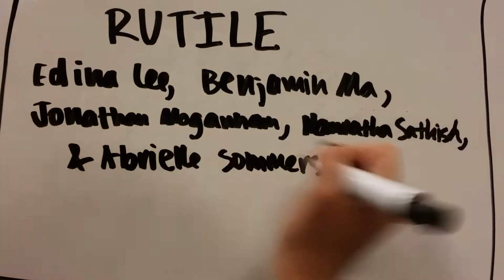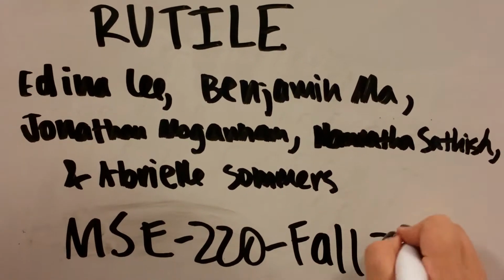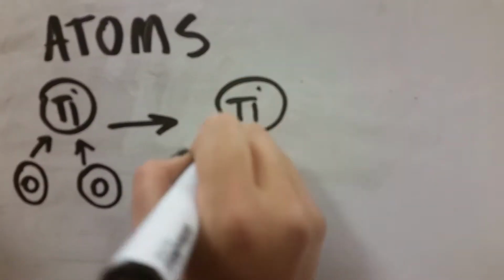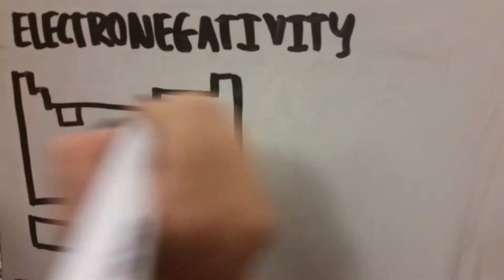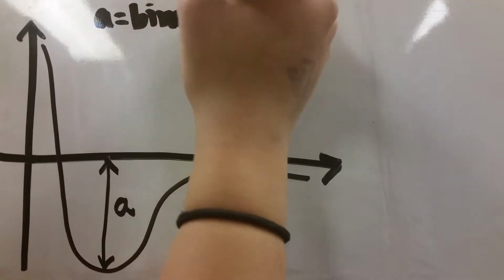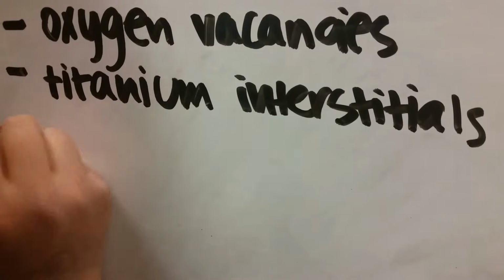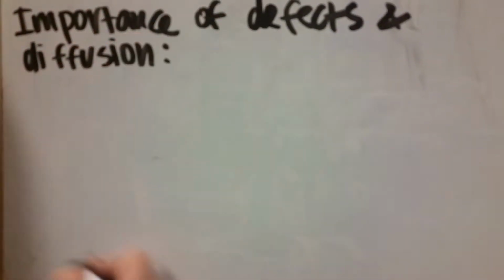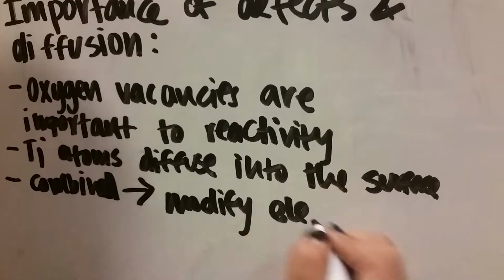Team JBean - Titanium Dioxide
Edina Lee, Benjamin Ma, Jonathan Mogannam, Namratha Sathish, Abrielle Sommers

MSE 220 - Group 6